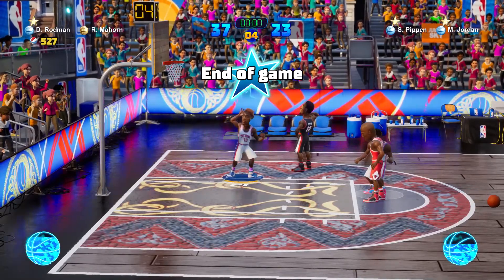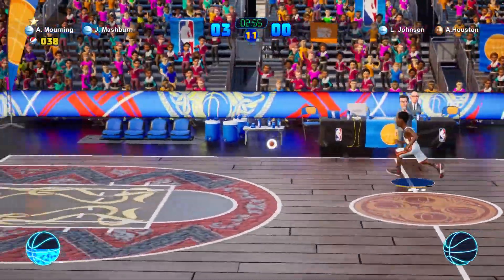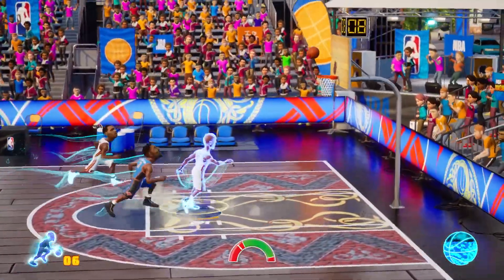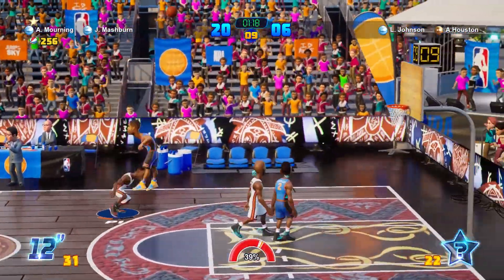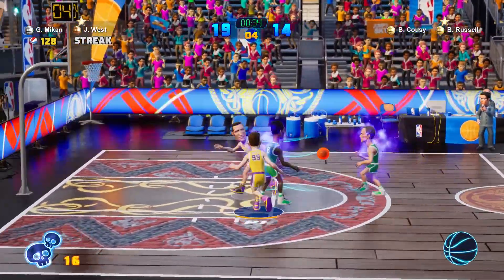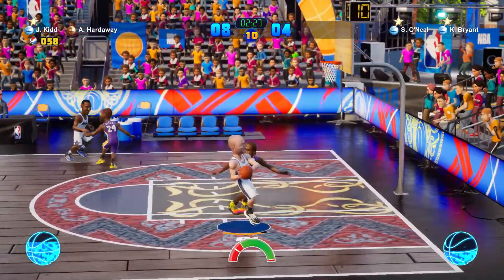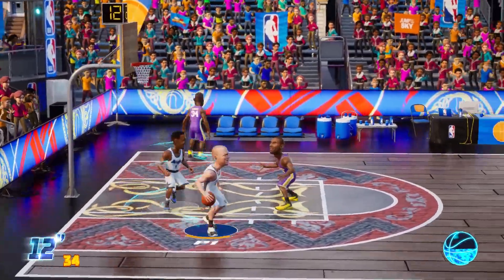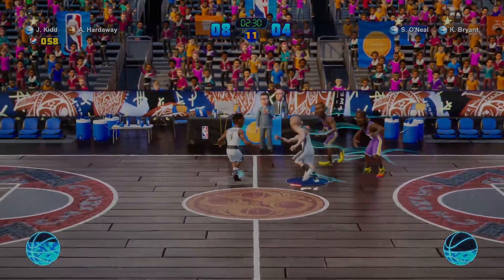My 5 Go To Players for All Around Defense in NBA 2K Playgrounds 2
This is my personal 5 players I go with if I want to add all around defense to my duo. This is NOT a Top 5 defensive players list.

Hope you enjoyed this video. I have a listing of other video playlists that may interest you. I also recommend watching some of my older tutorial videos and other lists if you are not familiar with the game.

I also have videos about various challenges in the game such as the Finger Roll challenge, Blocks challenges, and Put-back dunk challenges.

PSN: GamebreakaDroid
Steam: GamebreakaDroid

GamebreakaDroid - A channel focused on bringing you NBA Playgrounds and NBA 2K Playgrounds 2 (aka NBA Playgrounds 2) content as well as some original beats I produced myself as "Dr. MILK".